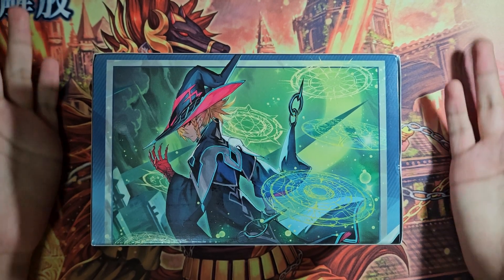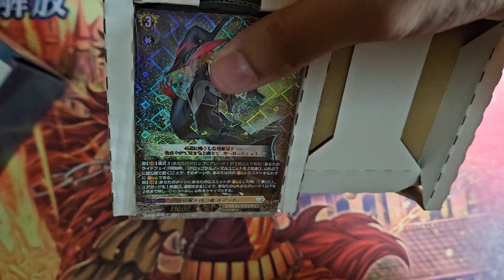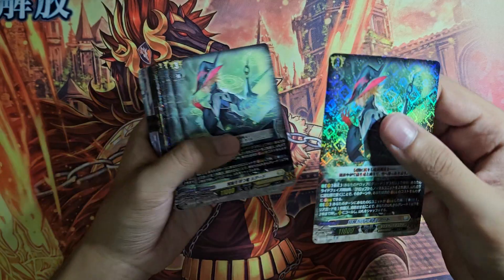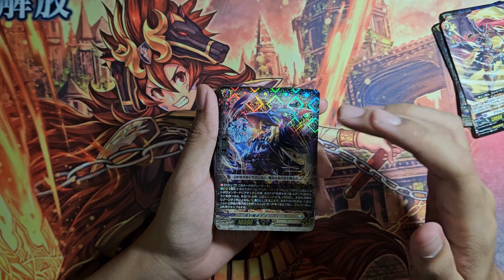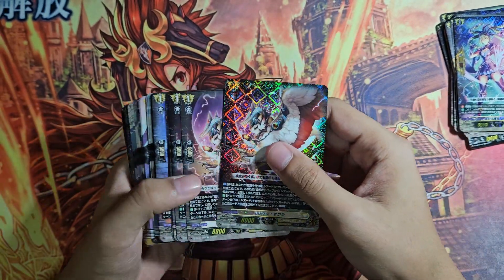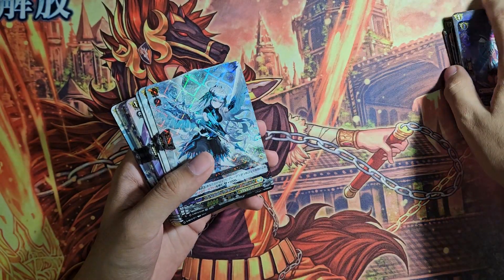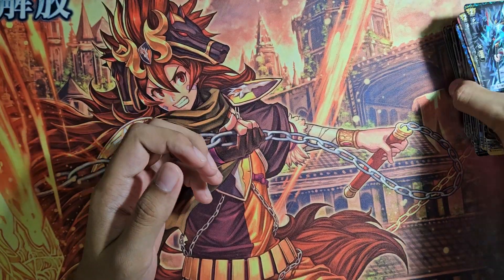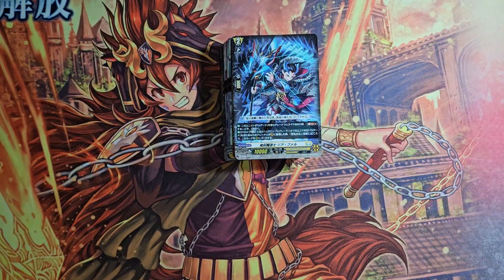Cardfight!! Vanguard Standard D-SS10 Stride Deckset Luard Unboxing